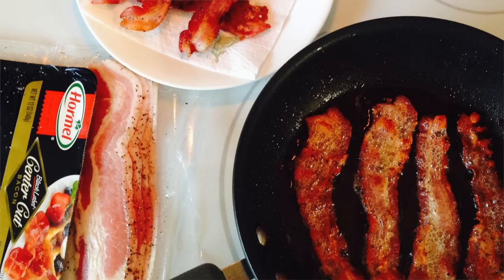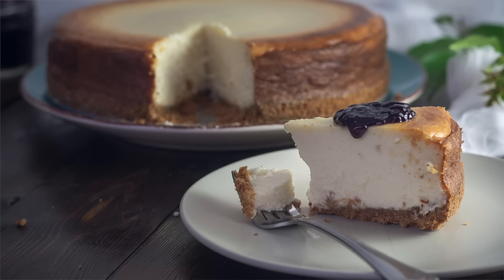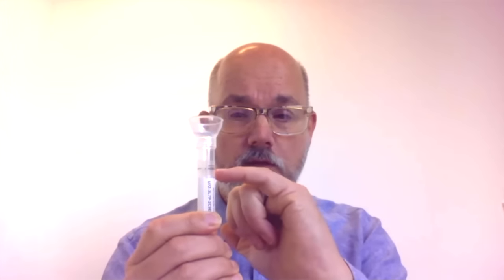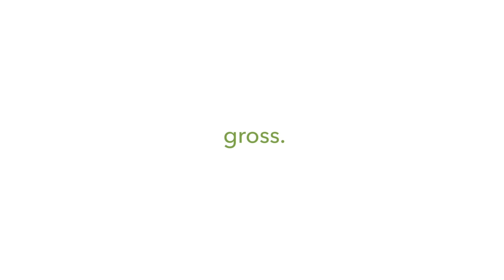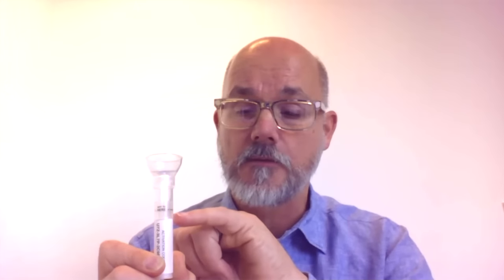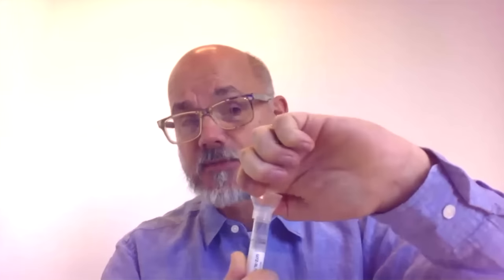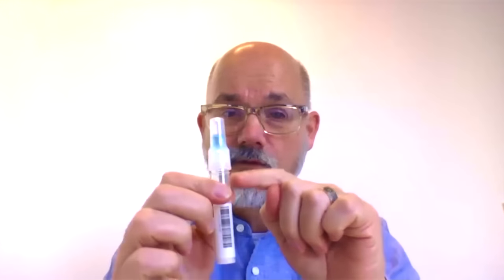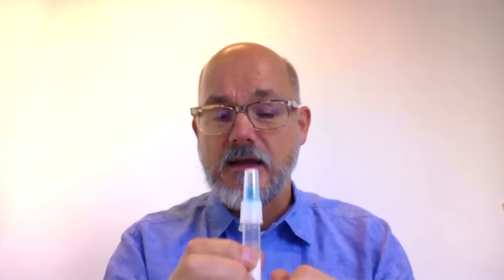How to Provide a DNA Sample | Ancestry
So, you’re interested in taking the AncestryDNA test? Great! But you might be wondering what that actually involves? And why aren’t you allowed to eat or drink before hand? Can you take medications before spitting in the tube? And what’s the best way of generating enough spit to fill up the test tube? AncestryDNA spokesperson, Brad Argent answers all your trickiest questions about providing a DNA sample.

Love family history? Join the conversation on our social channels.